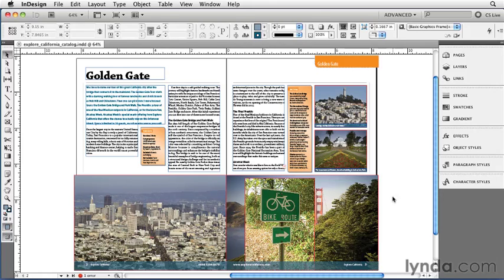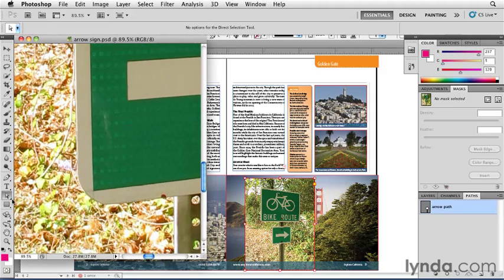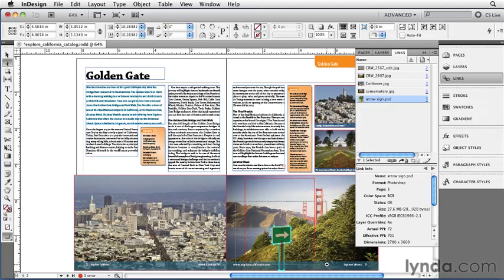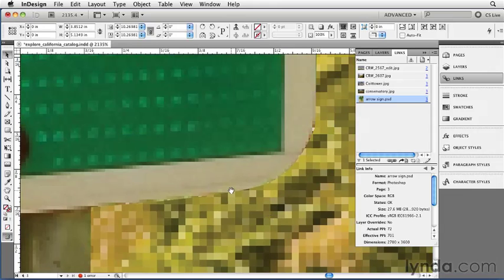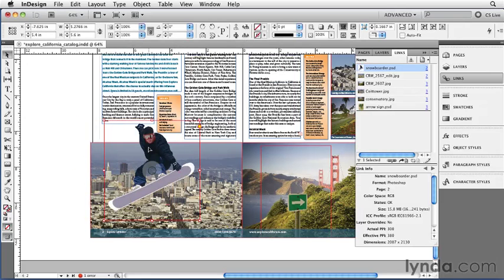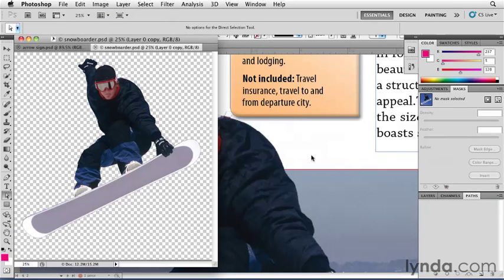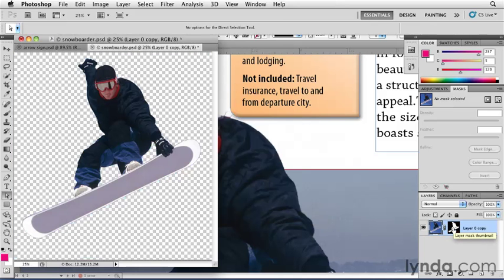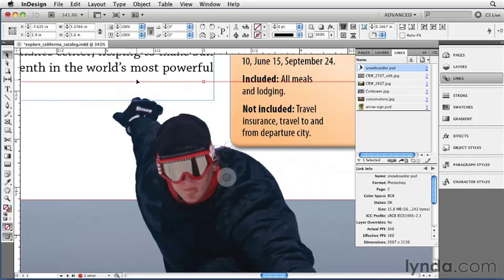59967 06 07 SC11 transparency